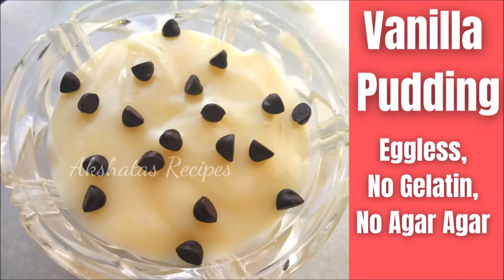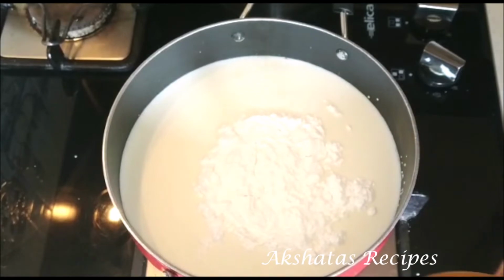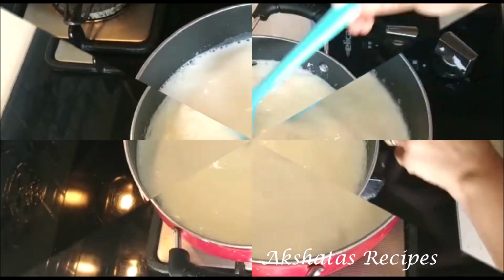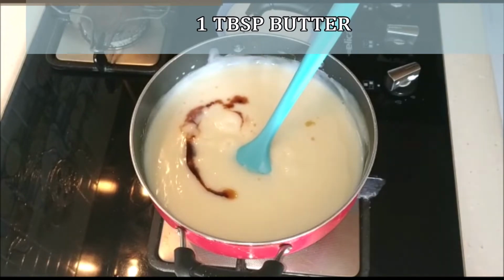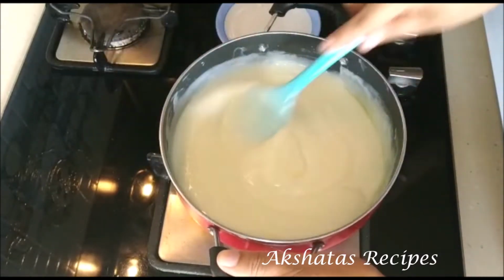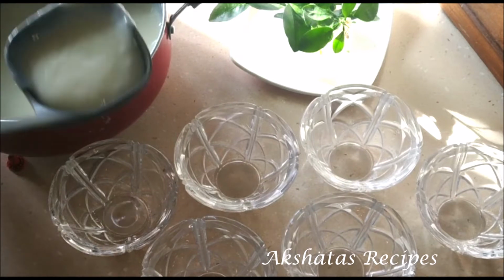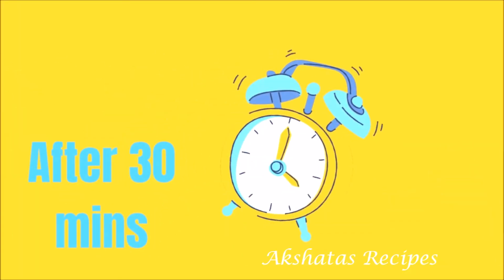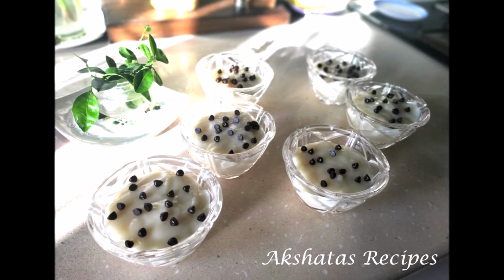Instant Vanilla Pudding|No Eggs,No Gelatin & no agar agar|few ingredients@akshatasrecipes#vanilla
Today's recipe is my all time favorite pudding,Vanilla Pudding,few ingredients,ready in no time,eggless,no gelatin,no agar agar ,it can be had warm or chilled..